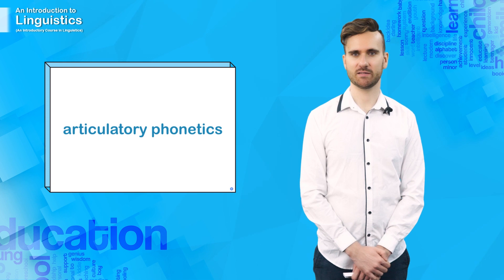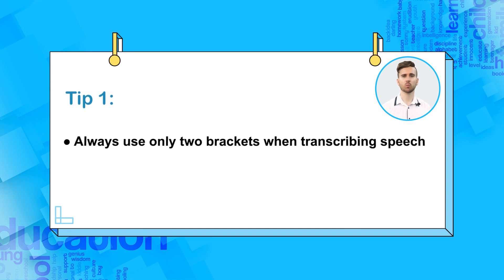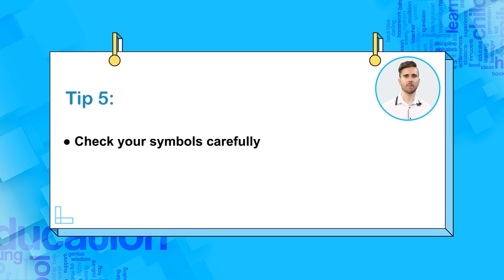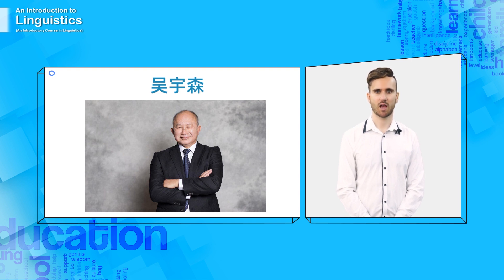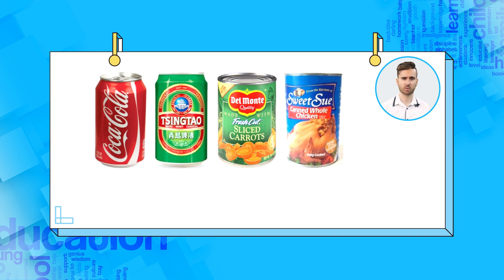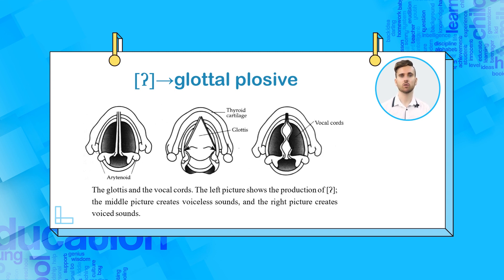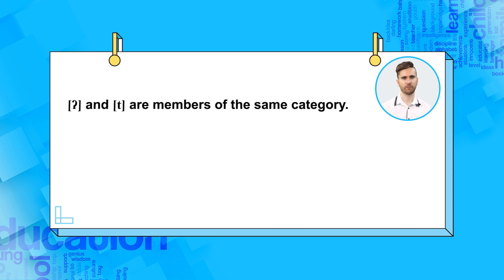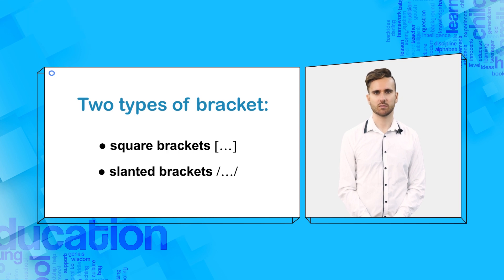Phonology: 1 - Introduction + What is phonology?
This episode is part of my series that explores the major aspects of phonology.

In this episode, I will define phonology, and explain the differences between phonetics and phonology.